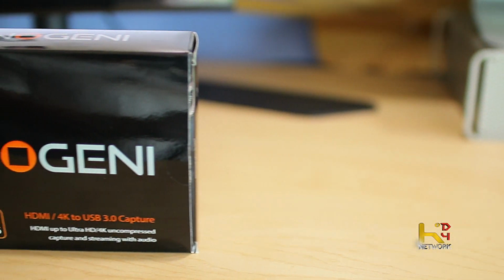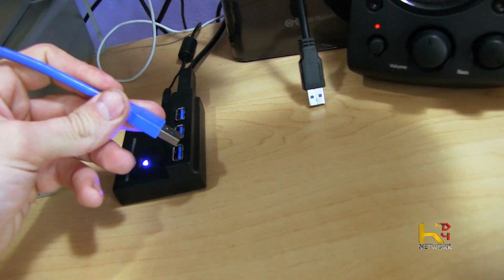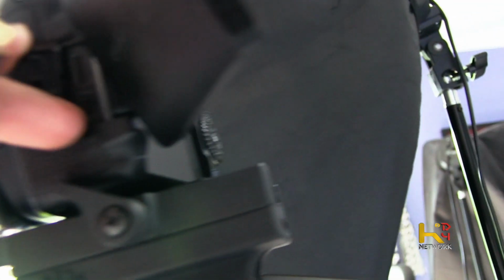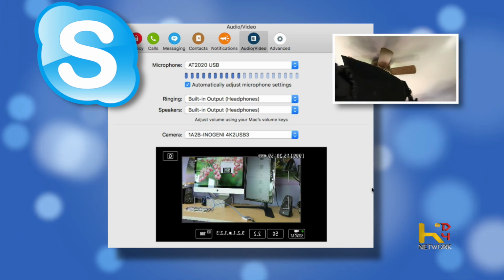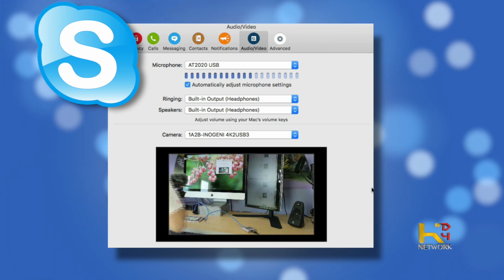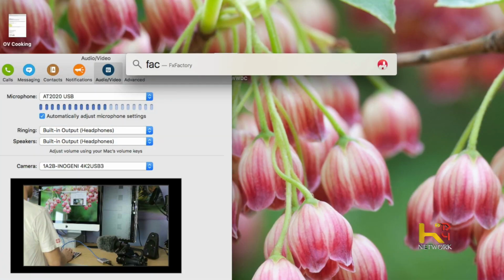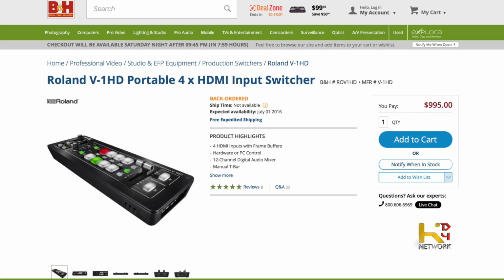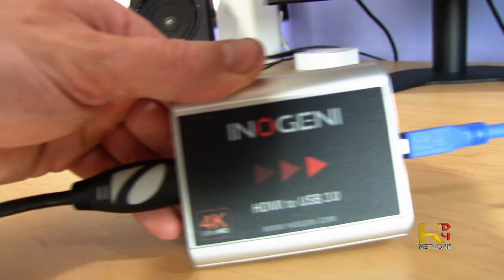Use DSLR as webcam (INOGENI)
Today I show you a cool item you can buy to use your professional camera as a webcam!

Host: Dan Hohlfeld

Roland V-1HD